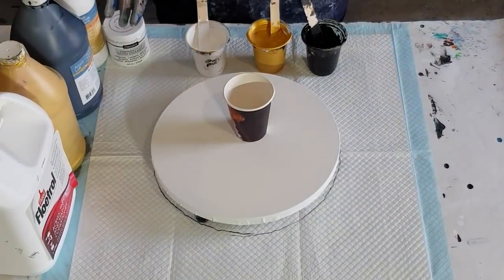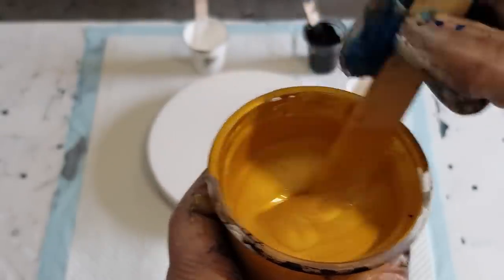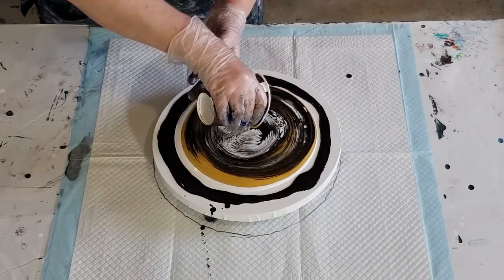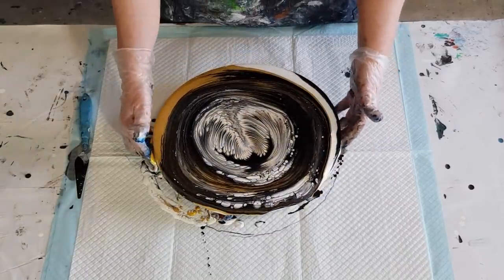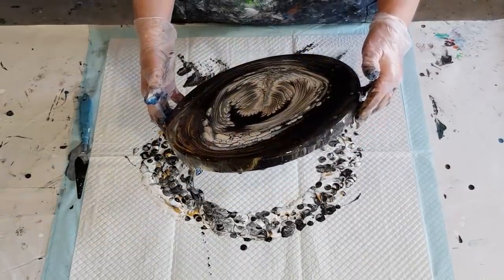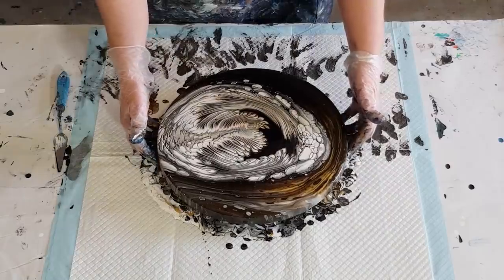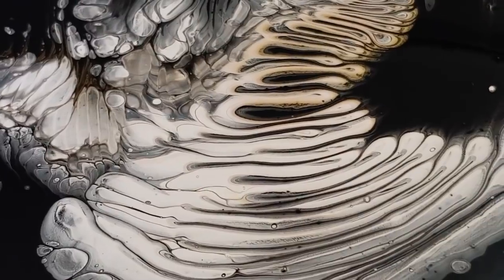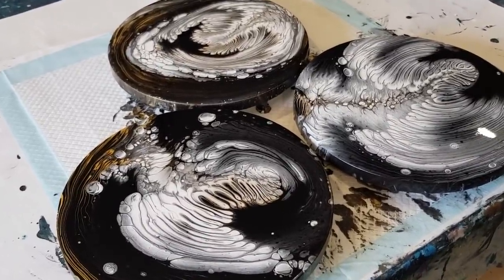#580 Third 'Jiggle' Cloud Pour Using Floetrol With Black, White And Gold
Acrylic Jiggle pour.
For this jiggle pour, I used Floetrol as my pouring medium. I mixed 1 part Floetrol to 1 part black Artist Loft Acrylic paint. I mixed the white, 2 parts white Artists Loft to 1 part white Satin enamels then mixed this 1 to 1 with Floetrol. I mixed the Decoart metallic gold 1 1/2 parts Floetrol to 1 part paint. The Liquitex Basics was mixed 2 to 1 with Floetrol.